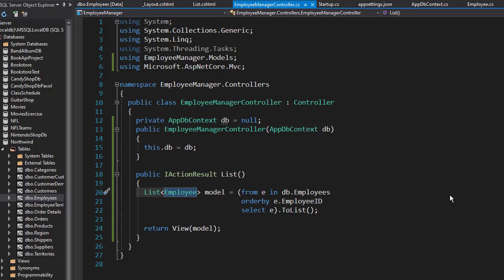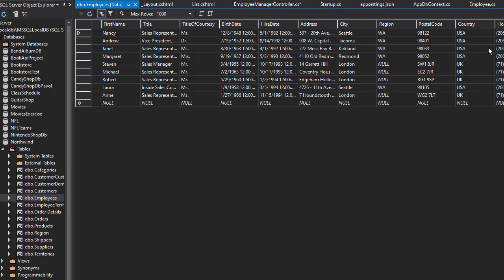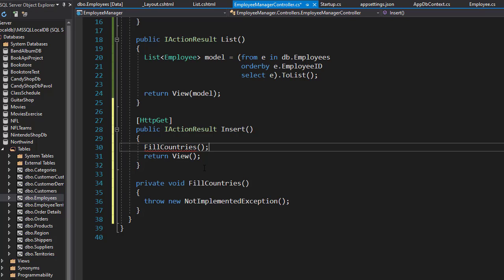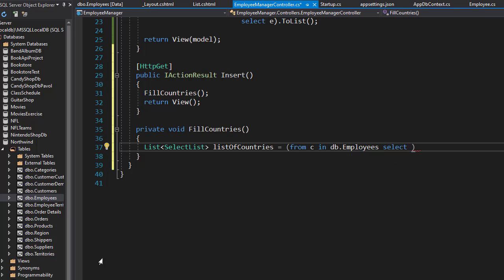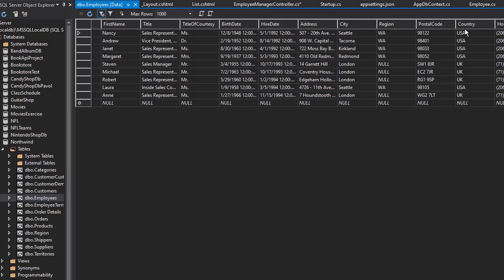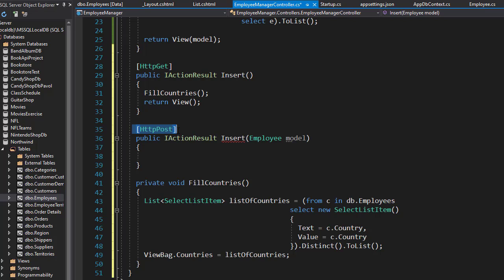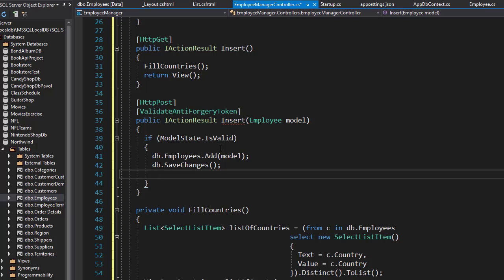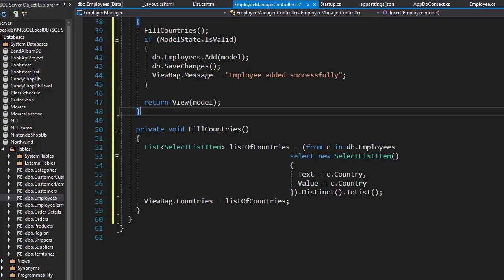Beginning .NET Core MVC, Razor, API, Blazor, Azure Course - Insert Action 14/34